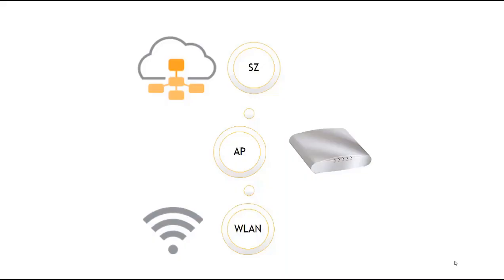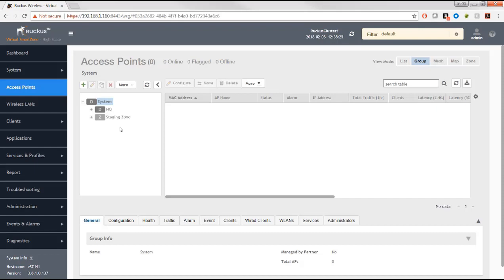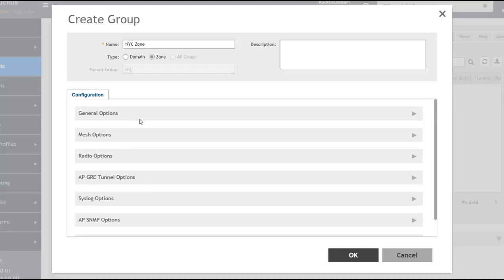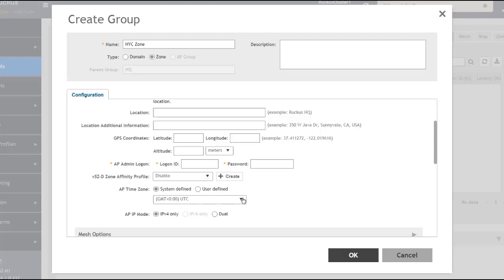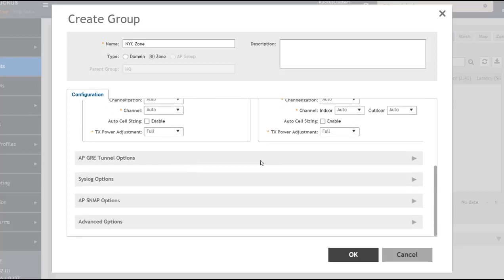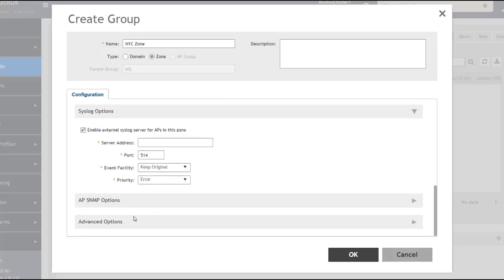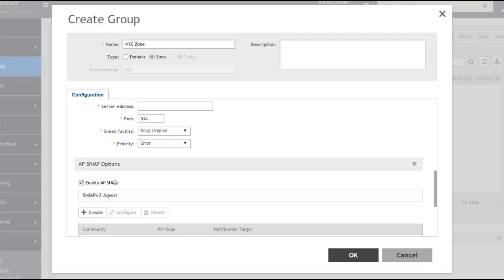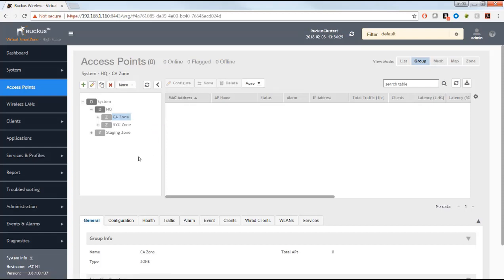Configuring Zones with SmartZone 3.6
This demonstration covers configuring zones with Ruckus SmartZone 3.6.